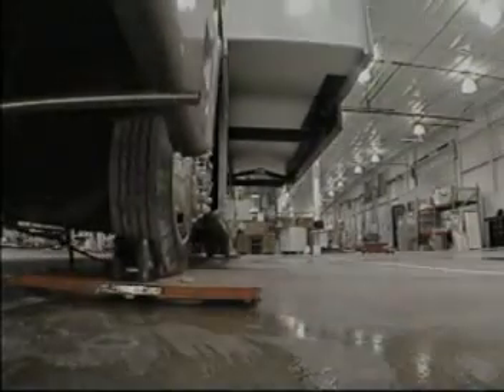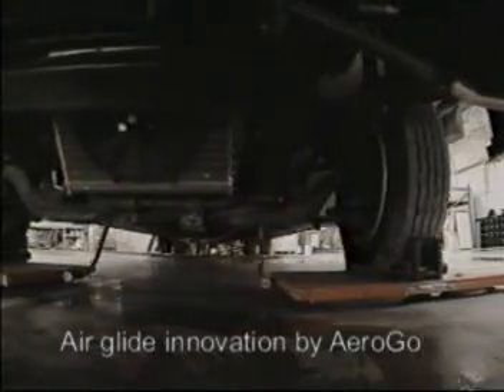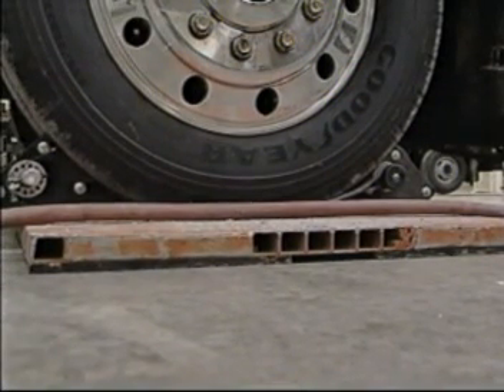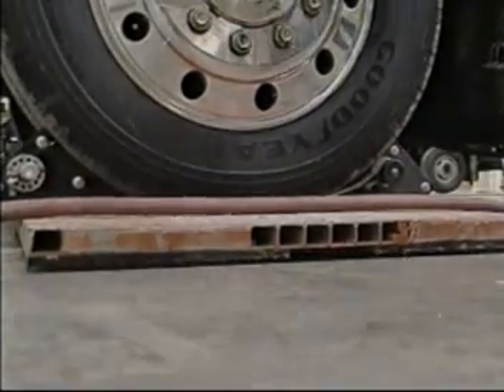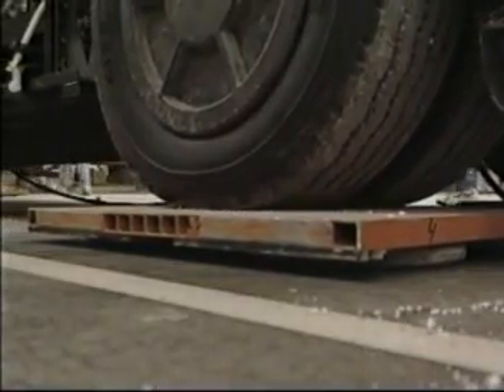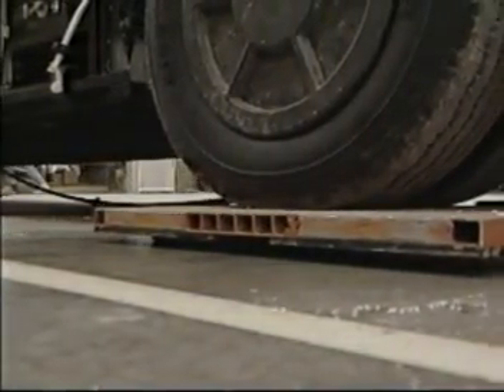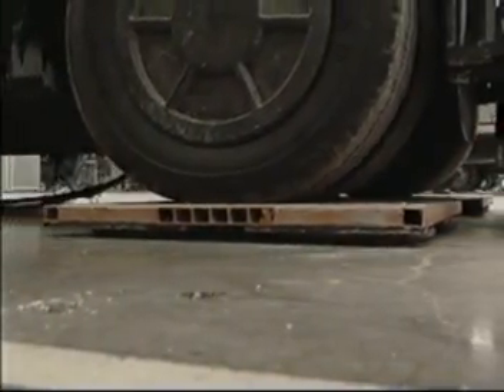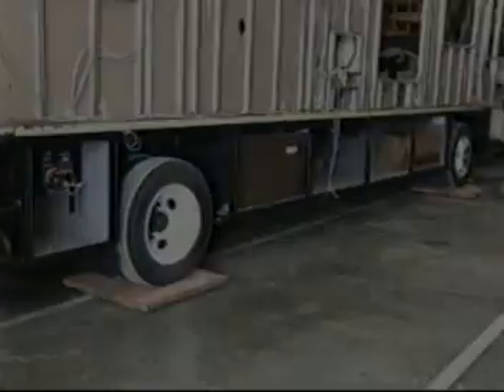RV moved on air by two men